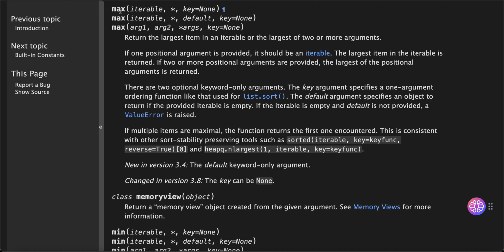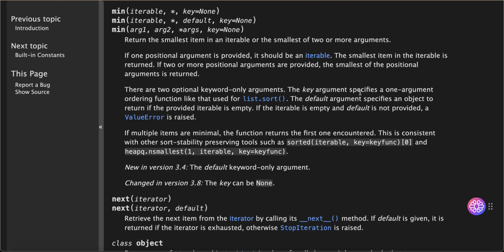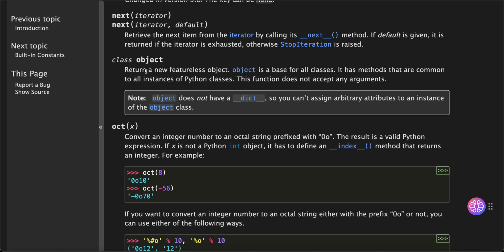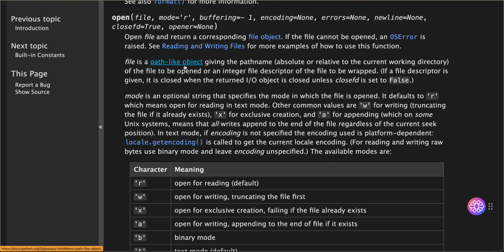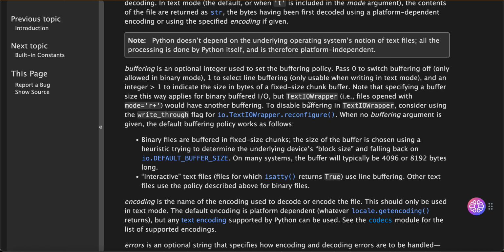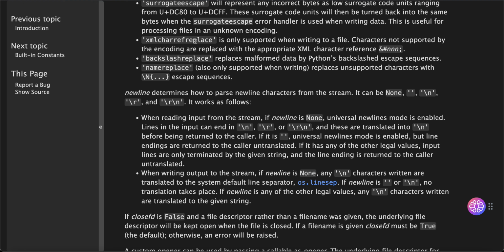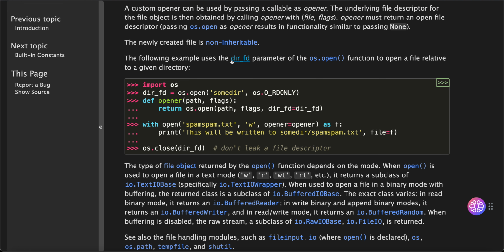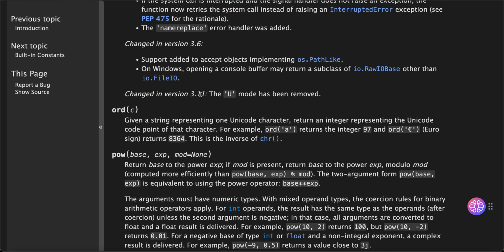7 - Built-in Functions | Python by examples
Built-in Functions | Python by examples